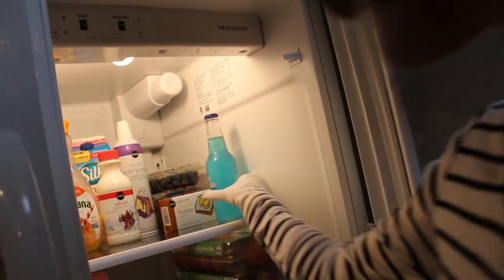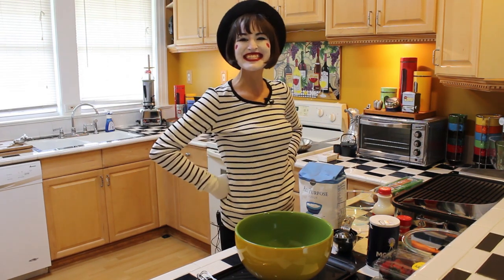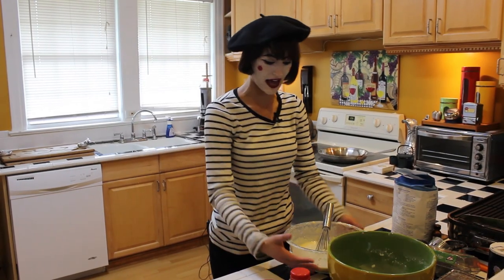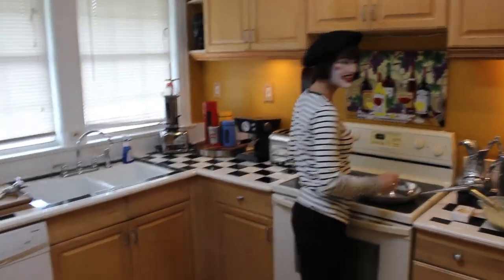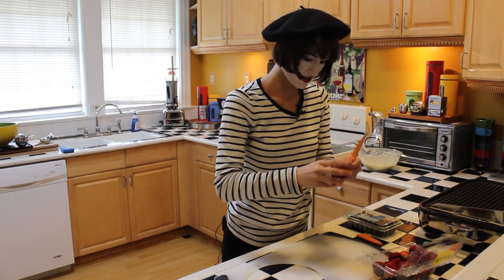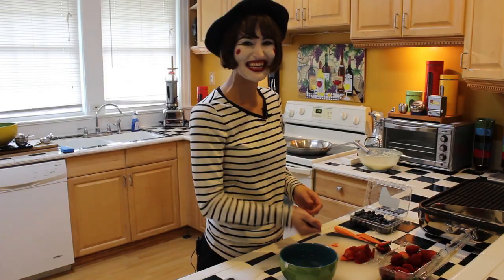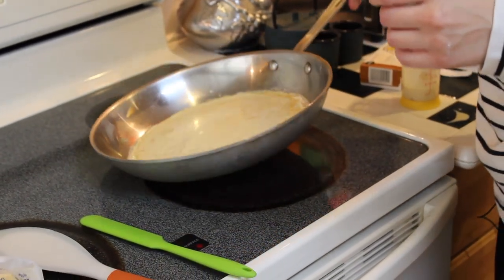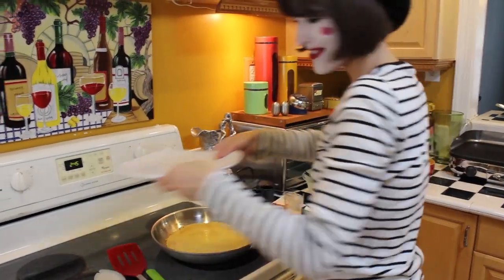How to Make Crepes - MeShell The Mime - Cooking With Culture Ep. 4 French Homemade Crepes -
In this video I will be teaching you lovely subscribers and viewers how  to make crepes (thin pancakes), to make this lovely dessert you will need-
-Vanilla
-Flour
-Eggs
-Milk
-Salt
-Ground Cinnamon
- Whichever fruit or toppings of your preference... You Can never have enough!! :)